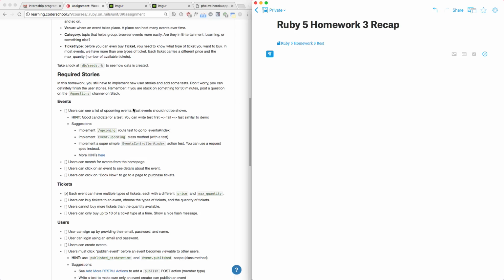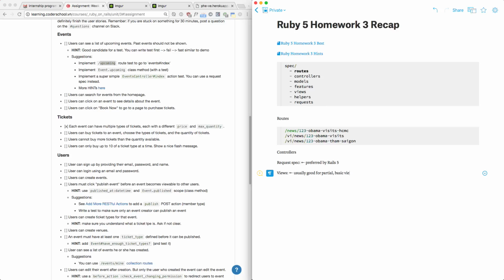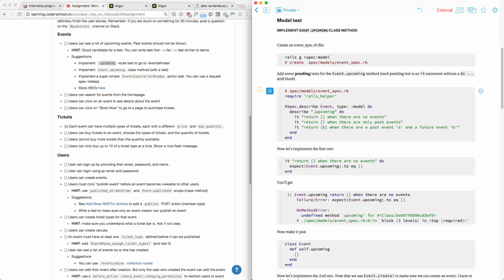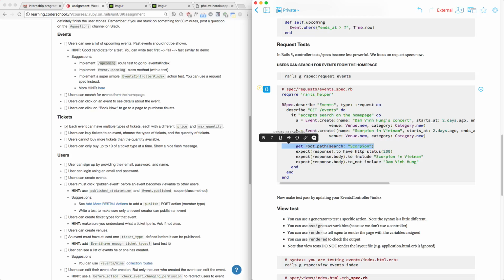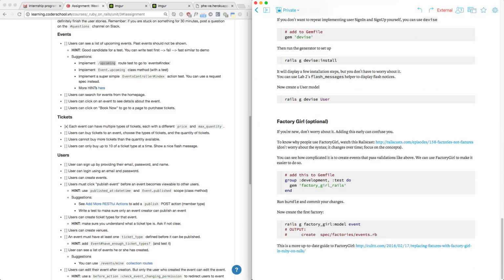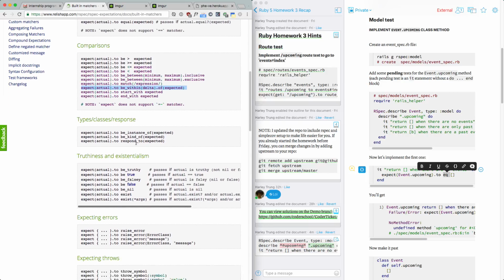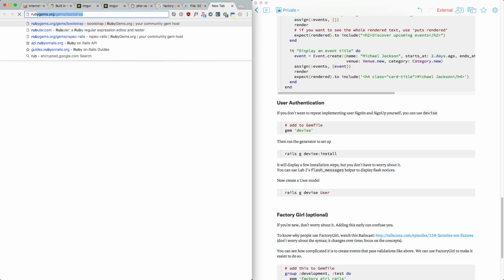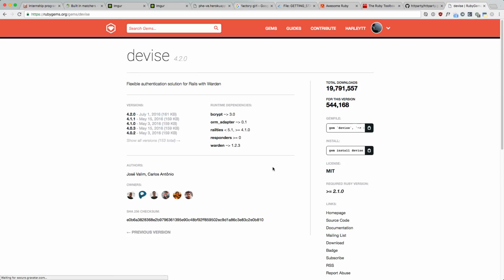CS-R5: Week 4 Homework 3 Recap